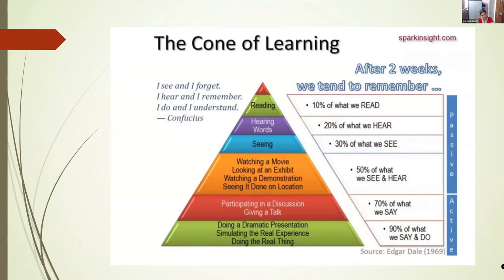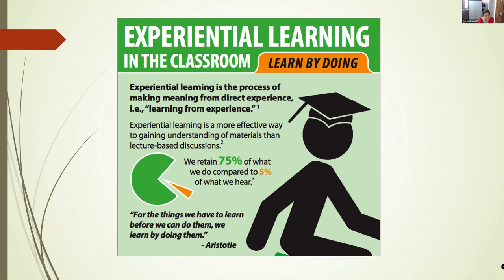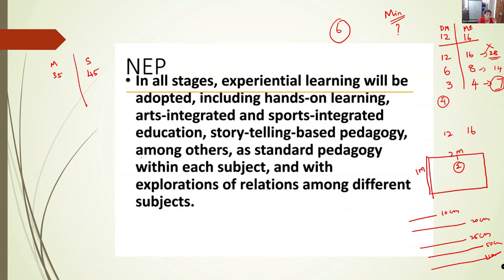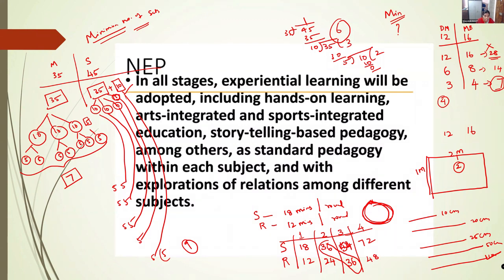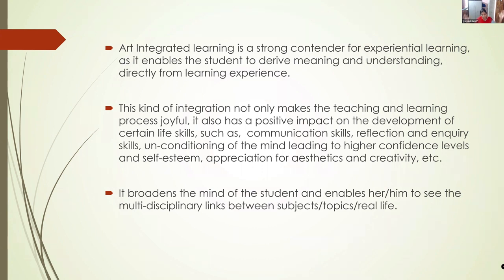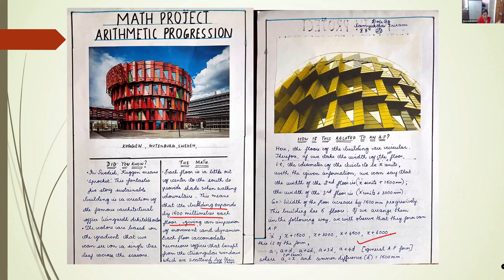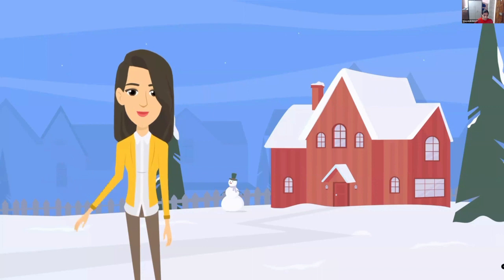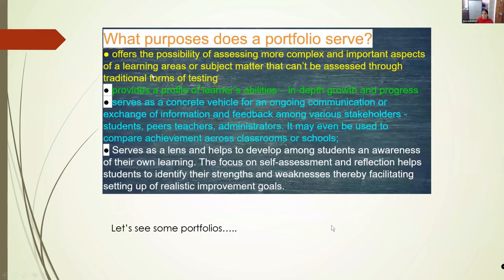MATHS - IX - X - SESSION 5